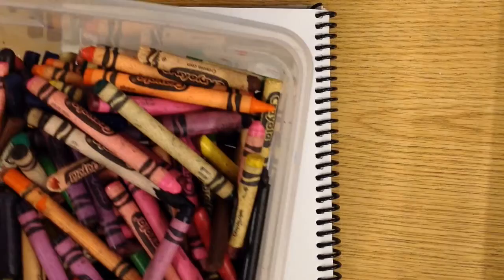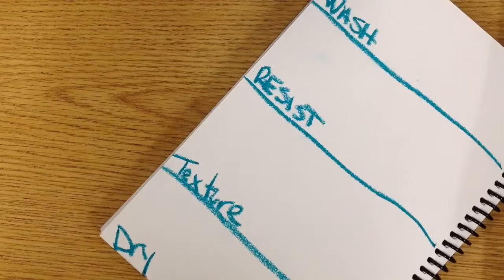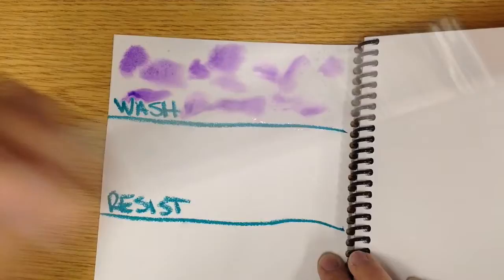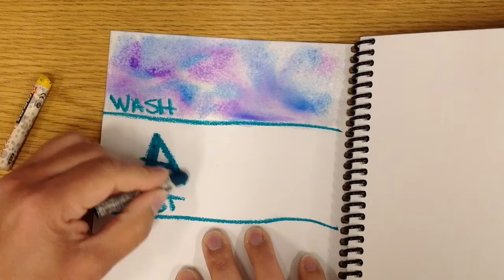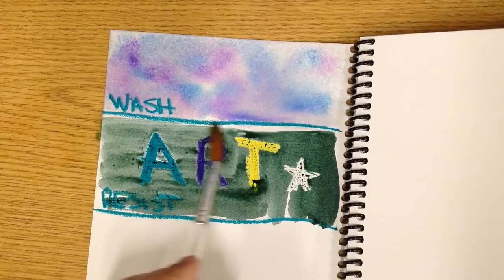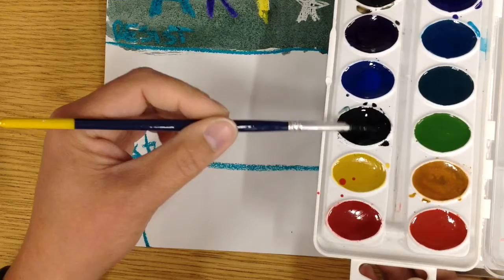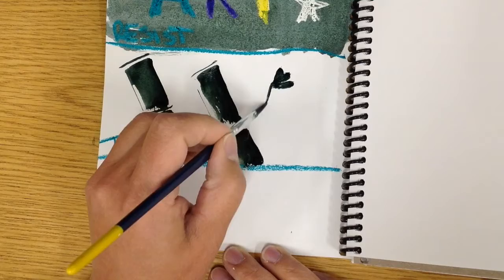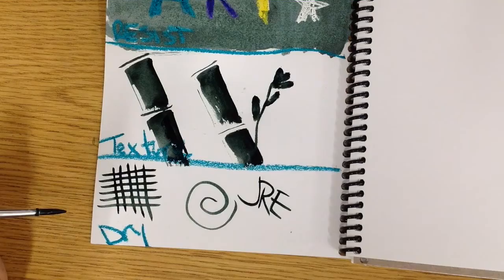Simple Watercolor Exercise